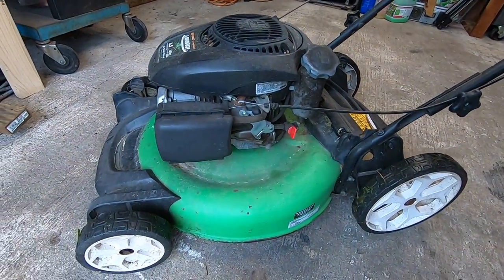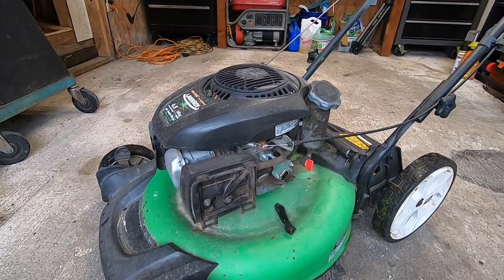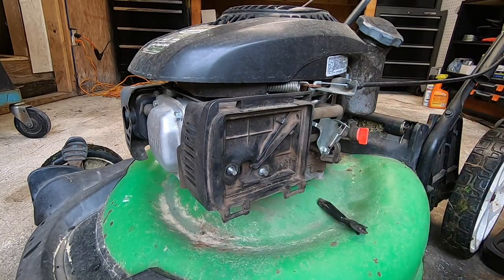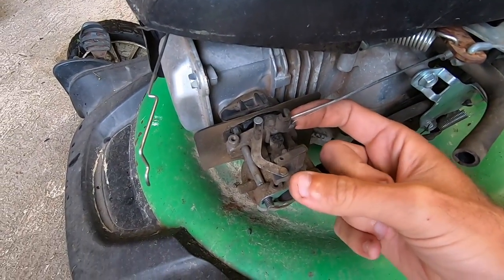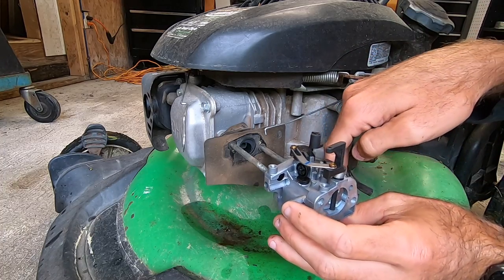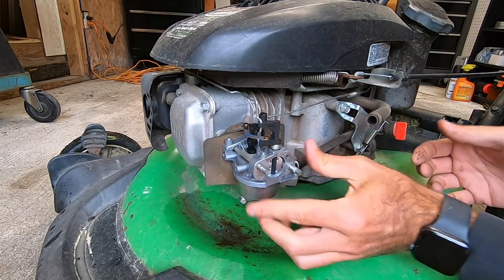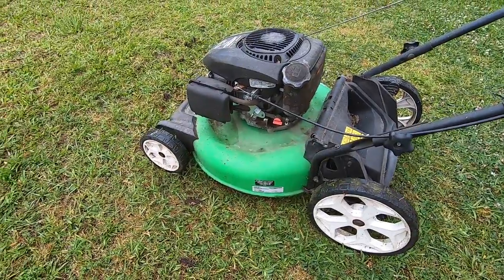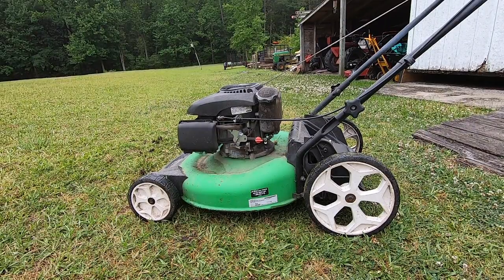MOWER WONT START | EASY CARB REPLACEMENT FOR (KOHLER) LAWN BOY, TORO, HUSQVARNA. HIPA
This lawn boy push mower with a Kohler engine would not start and run on its own gas. I will show you how to quickly change out the carburetor to get this lawnmower running again. This same carb is used on several different lawn mowers such as toro, Husqvarna, husky, ect...